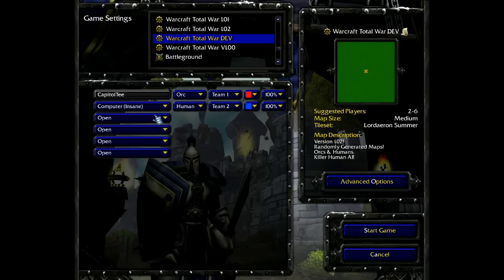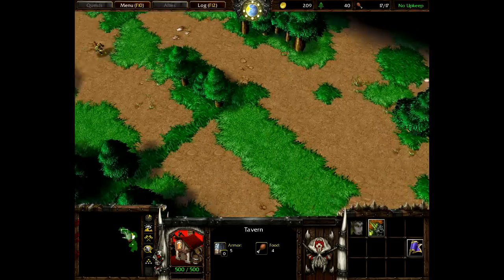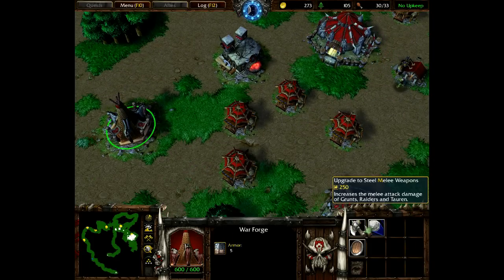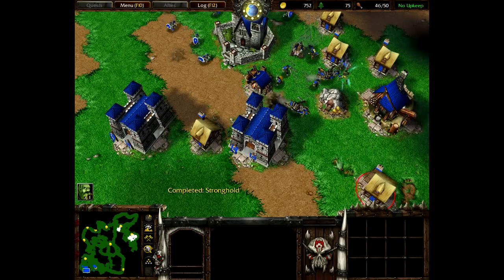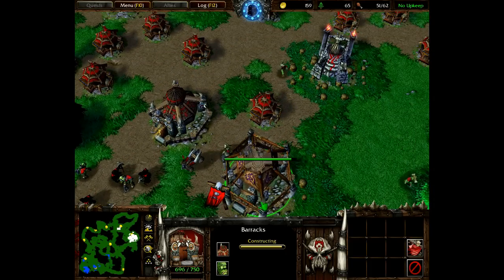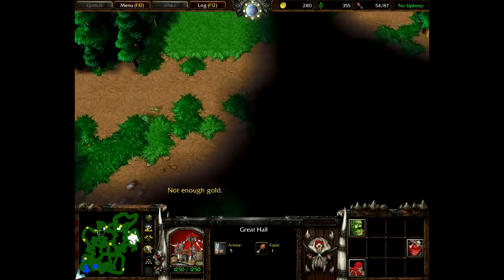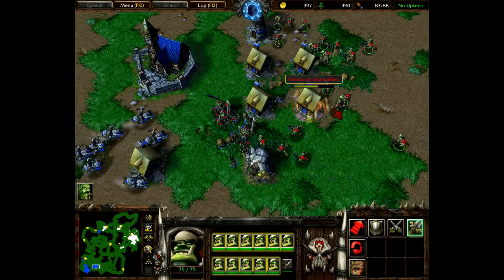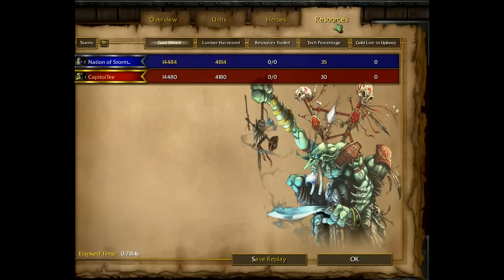Lets Play Warcraft: Total War (WC3 MOD): Compstomp.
I made a WC3 Map. Watch me play it. :D